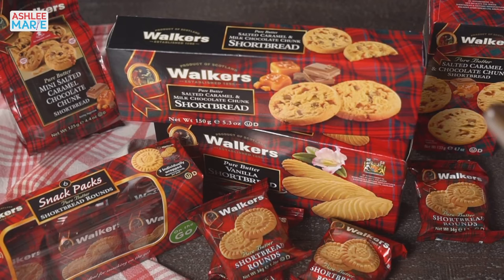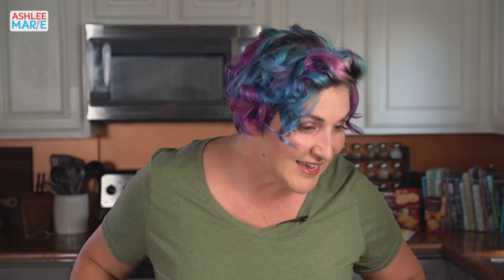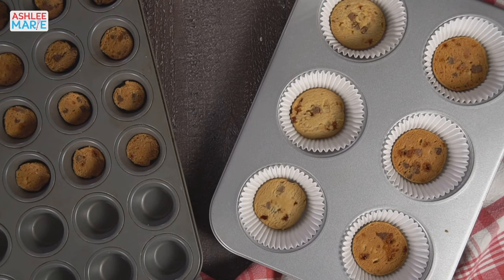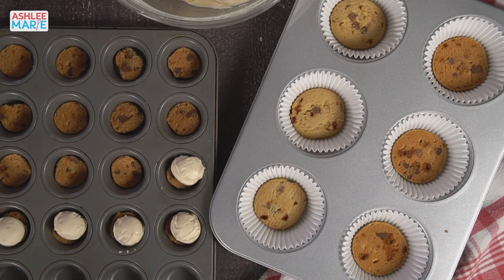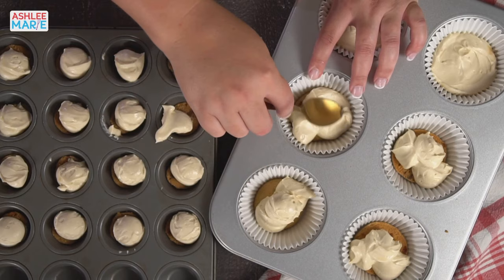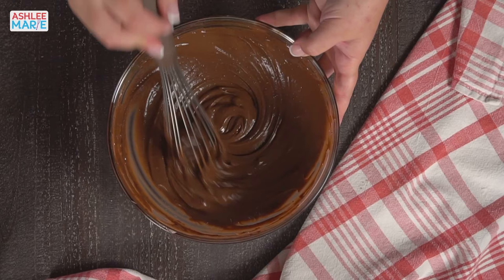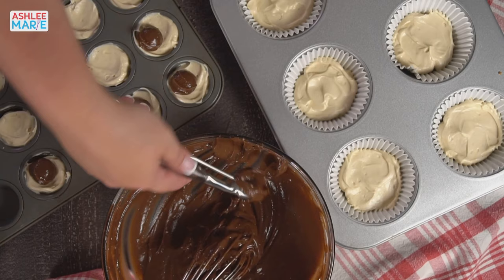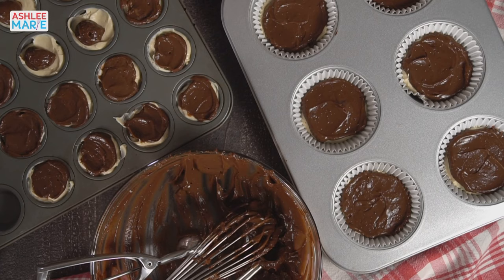Chocolate and Caramel Shortbread mini Dessert Lasagnas - LIVE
This video is sponsored by Walkers Shortbread These Mini Dessert Lasagnas have a Salted Caramel and Chocolate chunk crust with layers of no bake caramel cheesecake, chocolate pudding and fresh whipped cream.
____↓↓↓↓↓↓ CLICK "SHOW MORE" TO GET RECIPE ↓↓↓↓↓↓↓↓ ____

Walkers is a family owned business dedicated to baking the World’s Finest Shortbread and other delicious treats as well.   In fact all Walkers Shortbread cookies are made in Scotland and they are still using the original recipe created over 120 years ago.

Caramel and Chocolate Shortbread mini Dessert Lasagnas Recipe
Crust
3 boxes Salted caramel and Chocolate Chunk Walkers Shortbread
2 bags Mini Salted Caramel Chocolate Chunk Walkers Shortbread
1st layer
4 oz full fat cream cheese softened
1/4 C full fat sour cream
1/2 C powdered sugar
1/4 C thick caramel sauce
2/3 C heavy whipping cream
1/4 C powdered sugar
1/2 tsp vanilla
2nd Layer
1 1/2 C whole milk
3.5 oz chocolate pudding package
Topping
1 1/3 C heavy whipping cream
1/2 C powdered sugar
1 tsp vanilla

Place your shortbread into jumbo cupcake tins with jumbo cupcake liners (or use more mini shortbreads in a mini cupcake pan)
With a mixer beat cream cheese, sour cream and sugar. Scrapping the side and making sure there are no chunks
Add the caramel and beat until smooth
In a chilled bowl beat the heavy whipping cream, powdered sugar and vanilla until stiff peaks are formed
Add the whipped cream to the cream cheese mixture and mix until just combined
Spoon the caramel no bake cheesecake mixture over each of the shortbreads – not too thick, about 1/3 inch maybe? And smooth as flat as possible.
In another bowl, combine milk and pudding mix, whisk until thick and smooth
Spread over first layer, again not super thick, about 1/4 of an inch.
Let set in the fridge for 6 hours or overnight
Side note – I placed mine in the freezer for about 30 mins before unwrapping and un-molding – then plated them and refrigerated them until ready to serve.
In a chilled bowl beat the heavy whipping cream, powdered sugar and vanilla until stiff peaks form
Add the whipped cream to the top of the lasagnas and top with mini shortbreads!

ASHLEE MARIE - I'm all about from scratch recipes, cake decorating tutorials and fun themed foods.  I believe anyone can cook with the right tips and tricks.  I love creating delicious food at home and enjoy sharing my recipes with you.  I'm self taught and if I can do it you can do it! I hope that my videos help you learn to make the dishes and desserts you've always dreamed of making